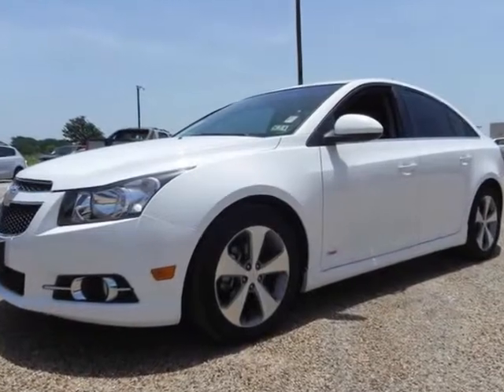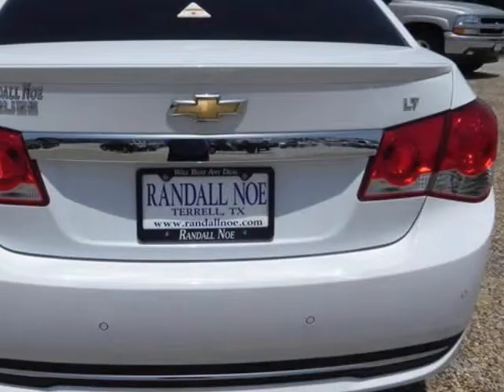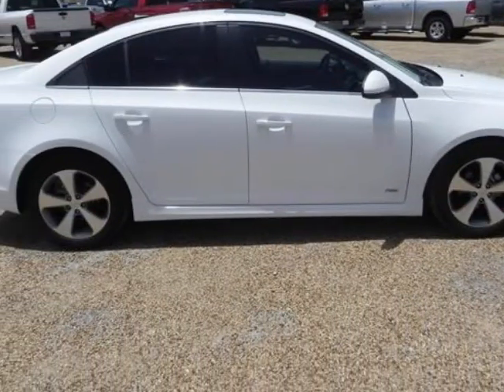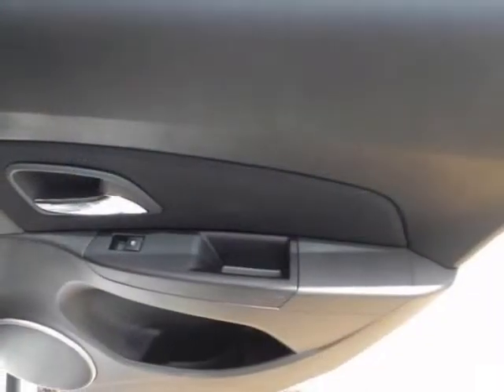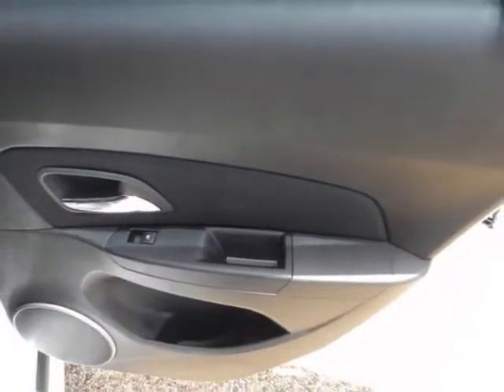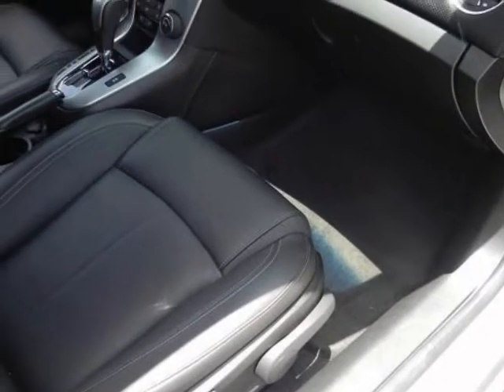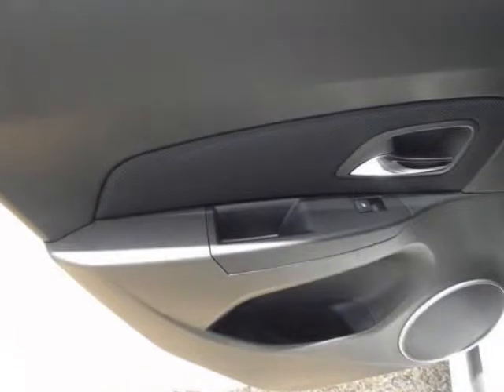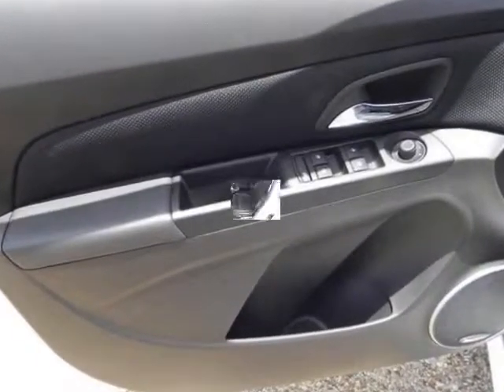2011 CHEVROLET Cruze Sedan 2LT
2011 CHEVROLET Cruze Sedan 2LT
Stock Number: F2139A
VIN: 1G1PG5S97B7250972

Randall Noe Supercenter presents this CARFAX 1 Owner 2011 CHEVROLET CRUZE SEDAN 2LT with just 34787 miles. Represented in WHITE. Fuel Efficiency comes in at 36 highway and 24 city. Under the hood you will find the 1.4 Liter I4 16 Volt MPFI Dual Overhead Cam Turbo coupled with the AUTOMATIC.The Word Around Town:The compact sedan segment is a crowded one, and Chevrolet is upping its game with the 2011 Cruze. Styling is in line with the company's other offerings, which means the Cruze already has a familiar feel to it. Cabin noise is mostly absent, thanks to triple-seal doors, a laminated windshield, and hydraulic engine mounts. And with an available 138-hp turbocharged engine with direct injection, it's possible to achieve excellent fuel economy with a sporty feel. Riding on a proven global platform, the Cruze takes the fight directly to the competition-- the Honda Civic, Hyundai Accent, Toyota Corolla and Nissan Sentra.Options and Safety Features:Nicely equipped with Air bags, frontal driver and frontal front passenger, side-impact seat-mounted and roof rail for front and rear outboard seating positions includes Passenger Sensing System (Head curtain side air bags are designed to help reduce the risk of head and neck injuries to front and rear seat outboard occupants on the near side of certain side-impact collisions. Always use safety belts and the correct child restraints for your child's age and size. Even in vehicles equipped with air bags and the Passenger Sensing System, children are safer when properly secured in a rear seat in the appropriate infant, child or booster seat. Never place a rear-facing infant restraint in the front seat of any vehicle equipped with an active frontal air bag. See the Owner's Manual and child safety seat instructions for more safety information.), Automatic Crash Response, Brakes, 4-wheel antilock, Daytime Running Lamps, Door locks, rear child security, power, LATCH system (Lower Anchors and Top tethers for CHildren), for